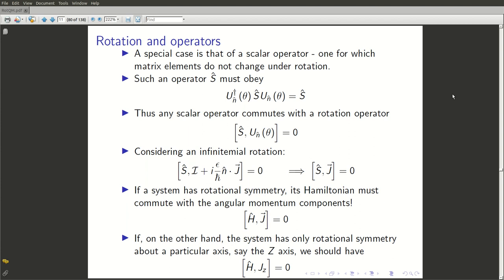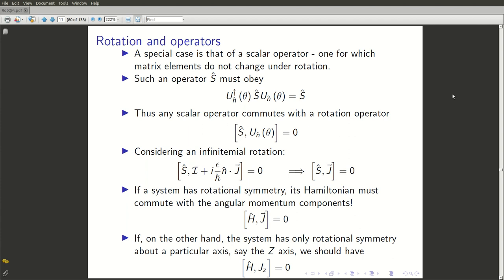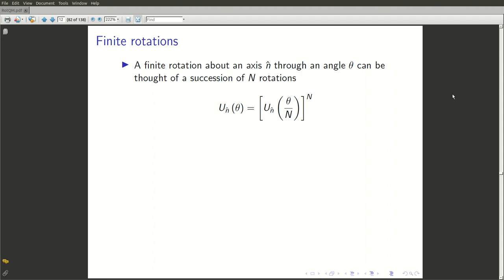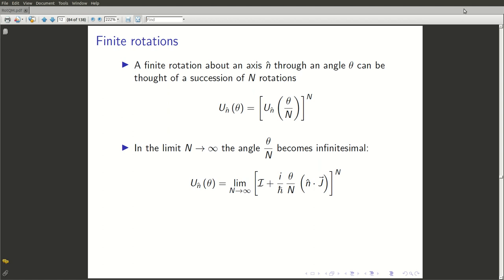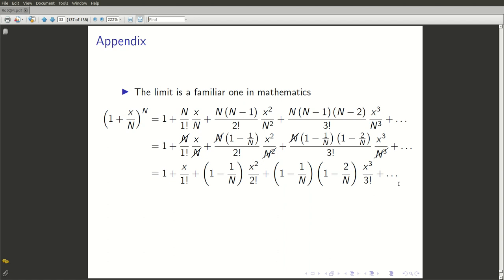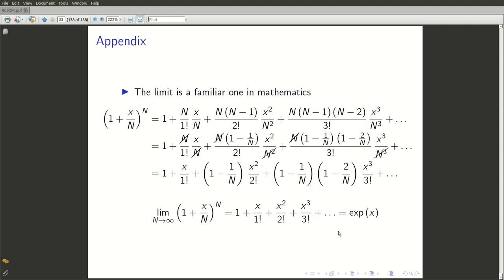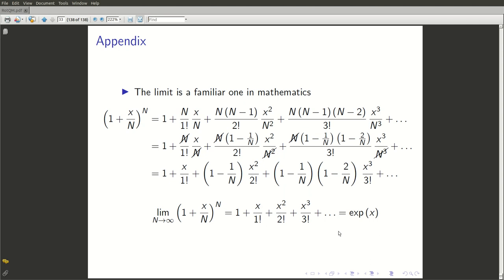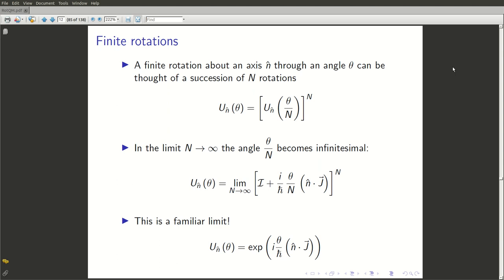5 Angular momentum, exponentiation and finite rotations